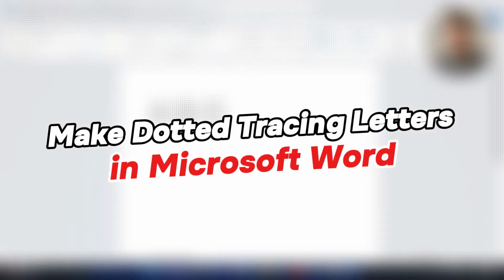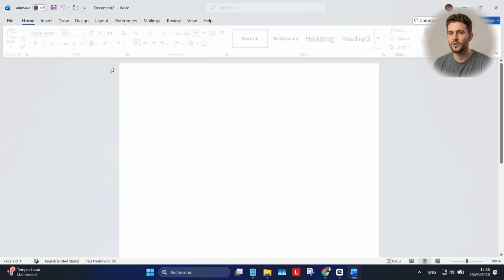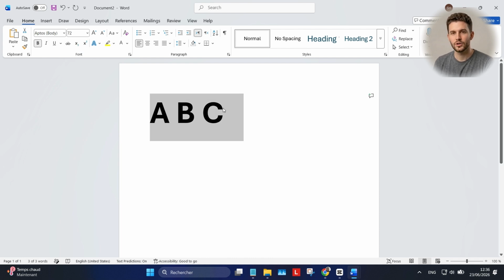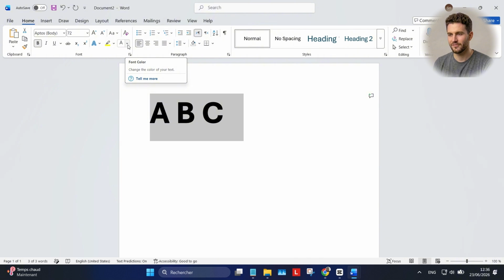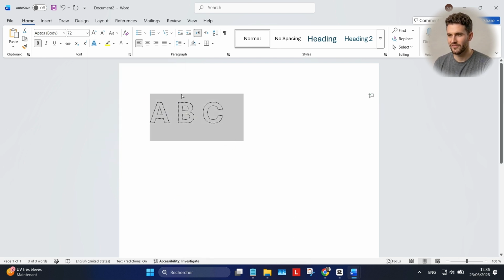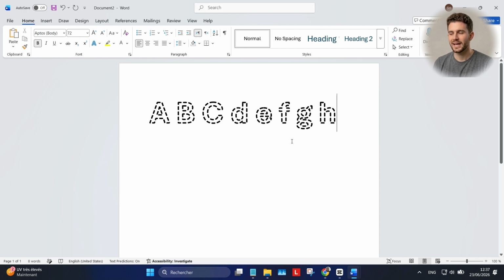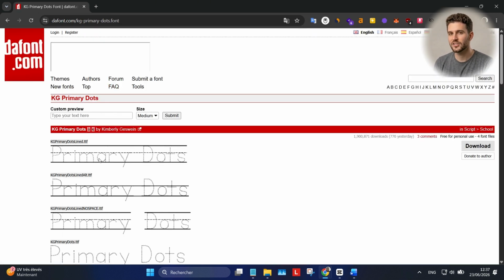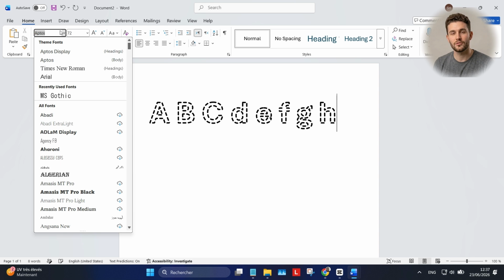How to Make Dotted Tracing Letters in Microsoft Word (2 Easy Methods)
Stop struggling with complicated design software just to make simple tracing letters.

In this video, I'll show you how to create perfect dotted fonts using Microsoft Word's built-in tools and custom fonts — step by step.
Perfect if you're struggling with making handwriting practice sheets or custom educational materials.
By the end, you'll have a fully working dotted text style ready to print and use.

In this video:
→ Creating dotted outlines using Word's built-in Text Effects
→ Adjusting dash styles and line thickness for clear visibility
→ Finding, downloading, and installing custom dotted fonts for faster formatting